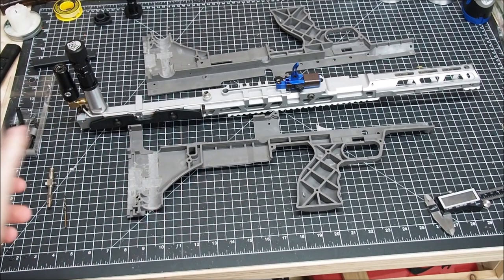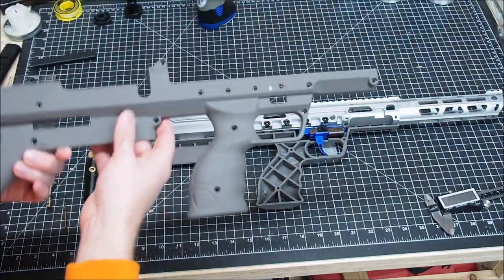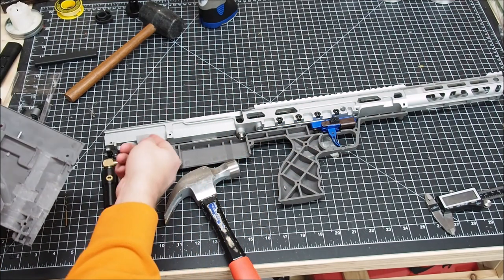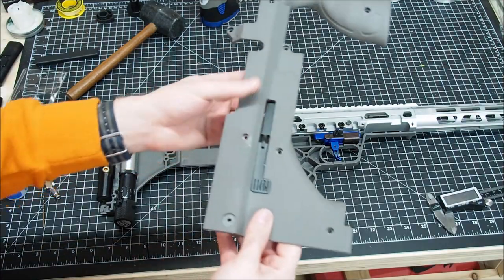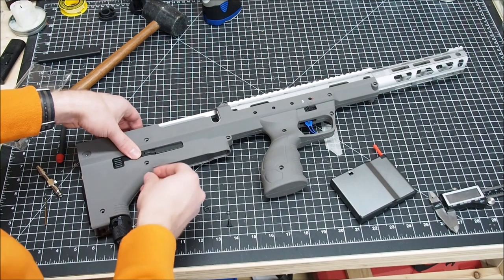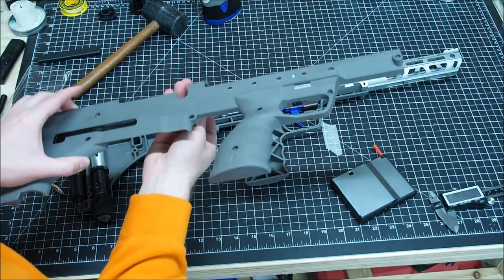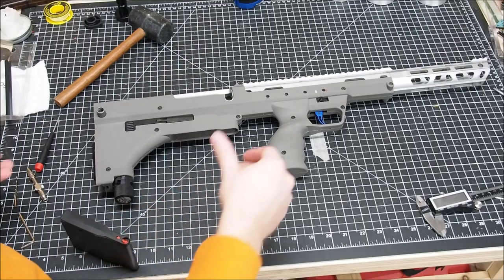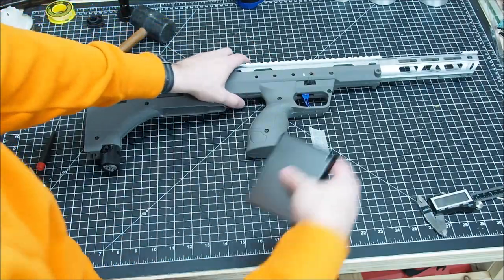Airsoft Desertech SRS Internal Co2 Reg Project PART 3: SDIK Install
This is part 3 of my Airsoft Desertech SRS Internal Co2 Reg Project. Here we cover the installation of the SDIK and re-assembly of the gun.